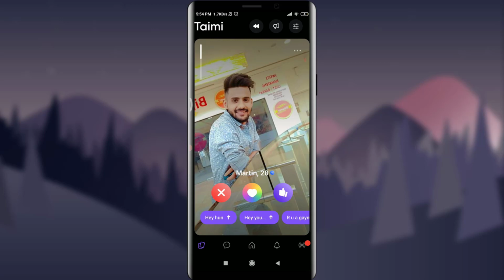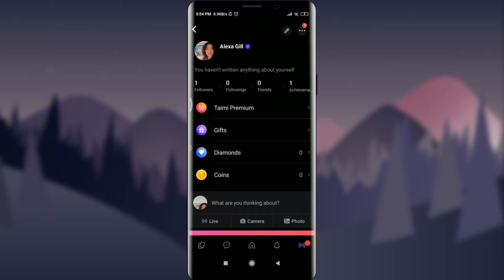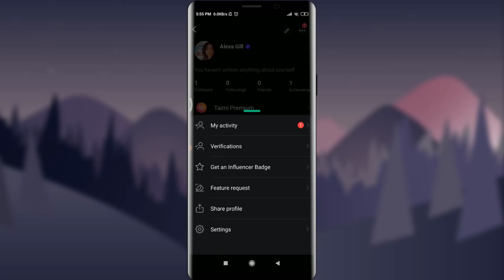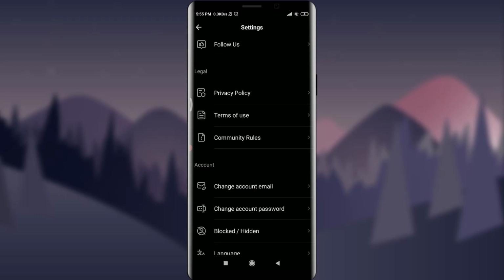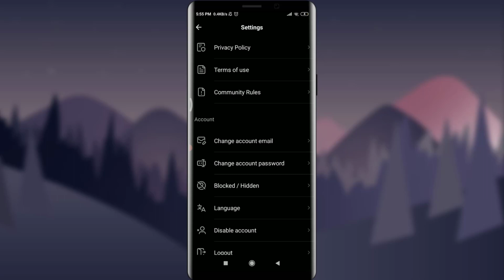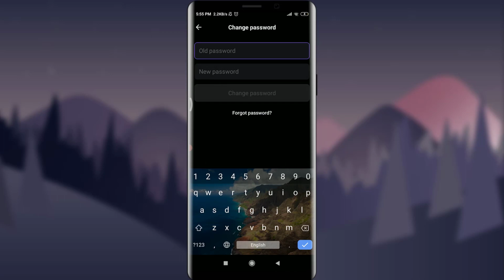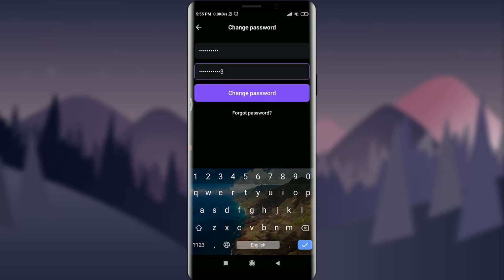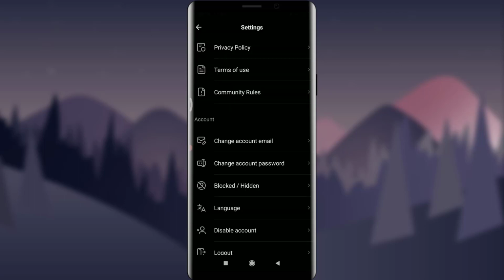How to Change Password of Taimi Account | Taimi Online Dating App 2021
In this video I will guide you in step by step process to Change Password of Taimi Account.